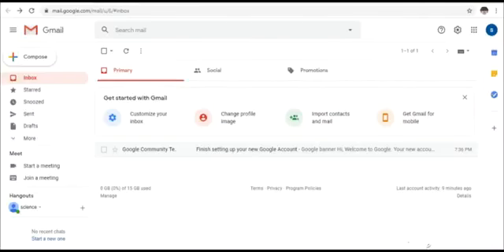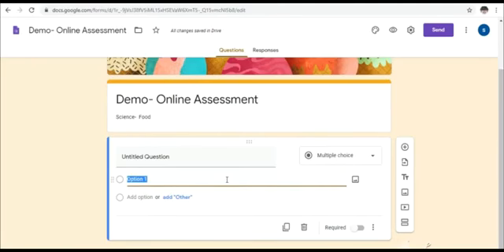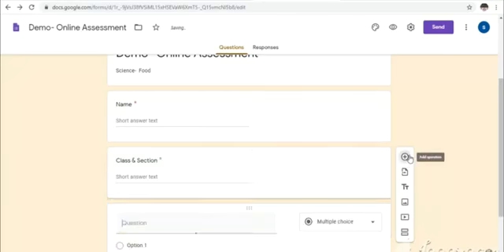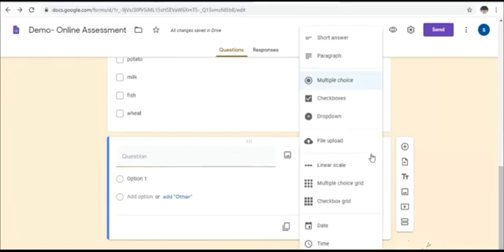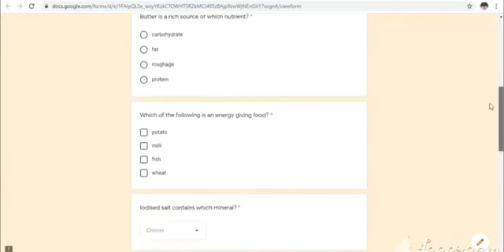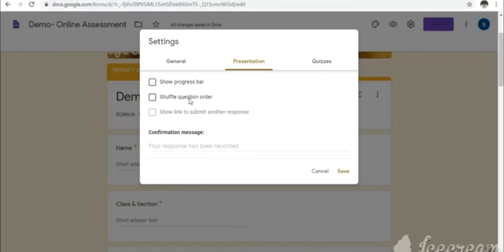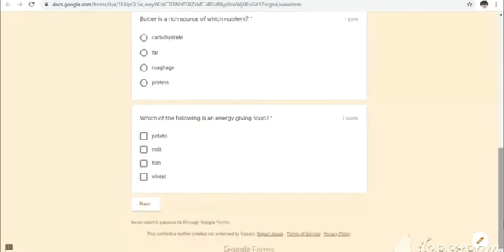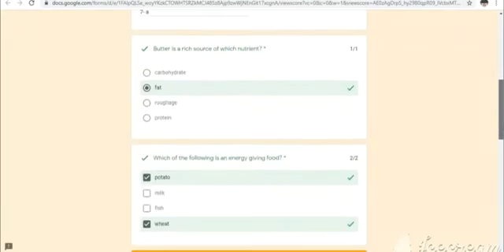GOOGLE Forms For Beginners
Google forms  is a  tool that allows collecting information from users via a personalised survey or quiz.
Try this.